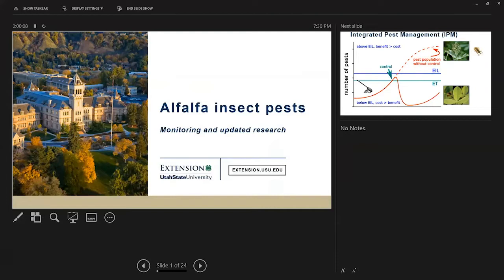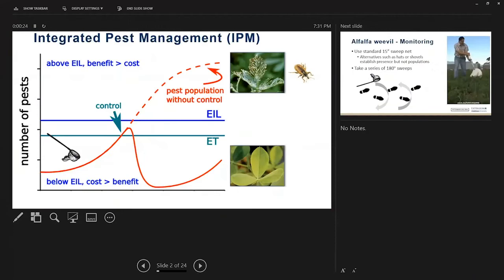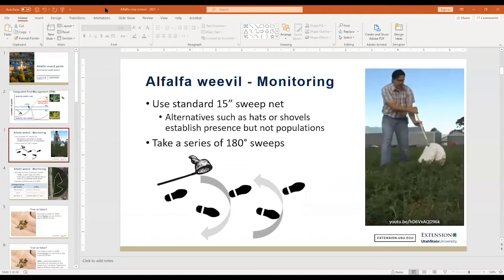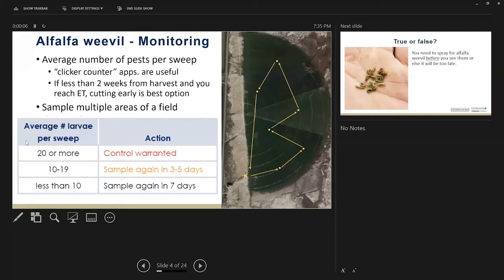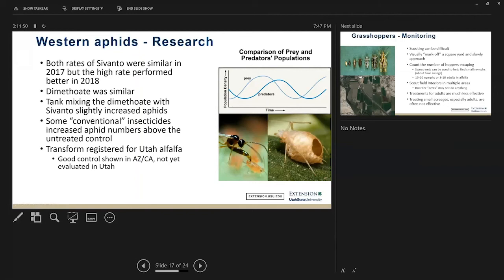Alfalfa Pest Control